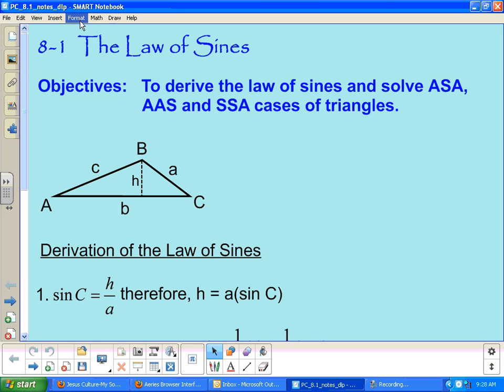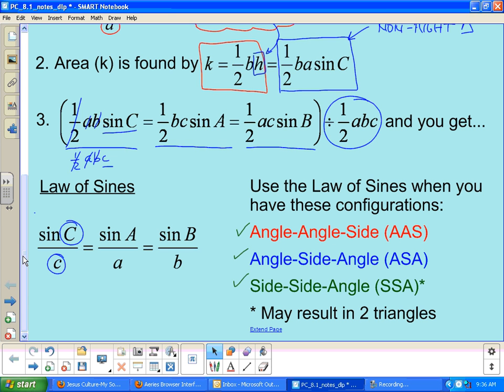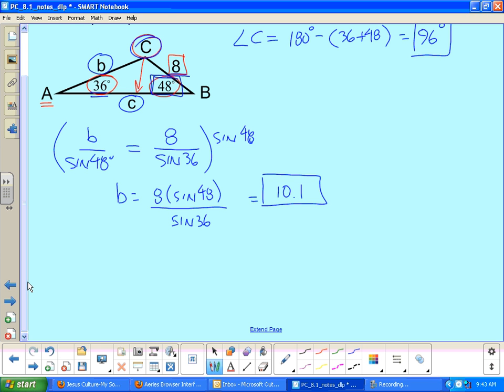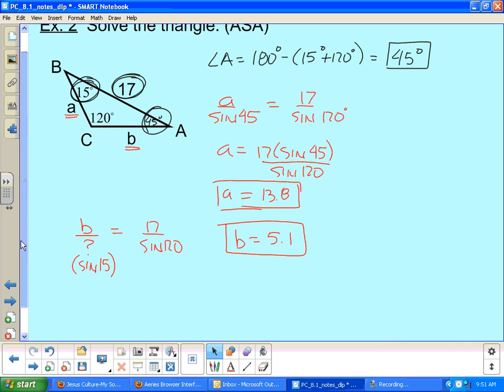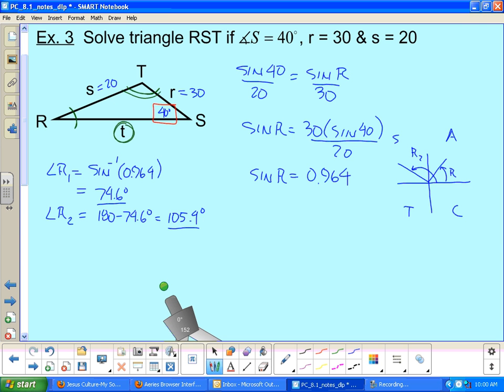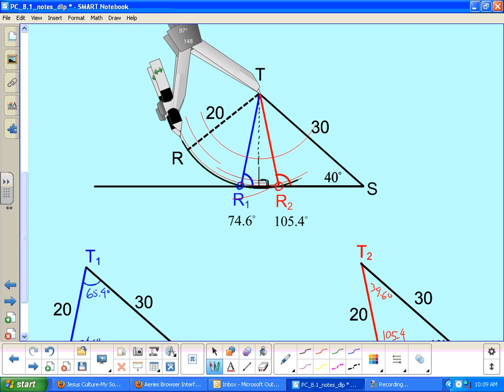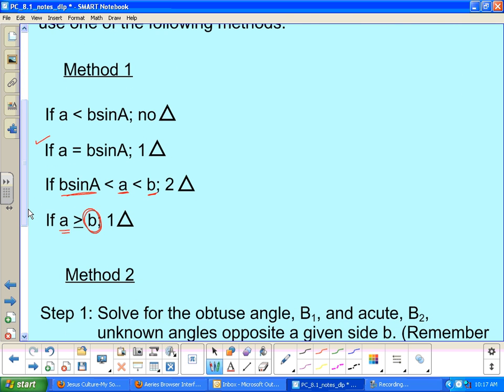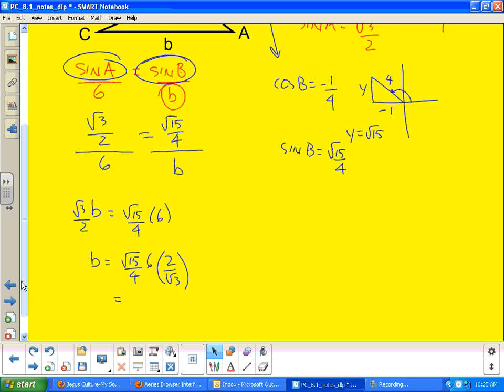Precalculus- Section 8-1: Law of Sines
Derive and use the law of sines to solve triangles